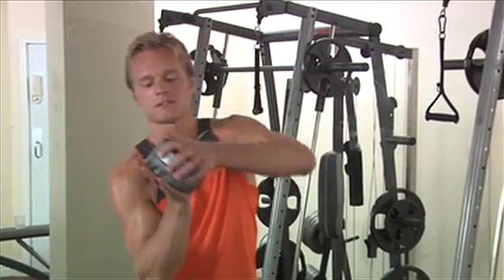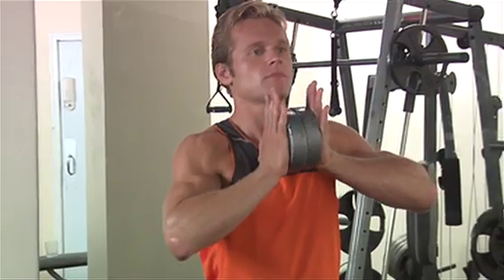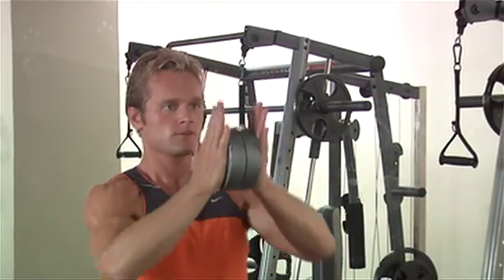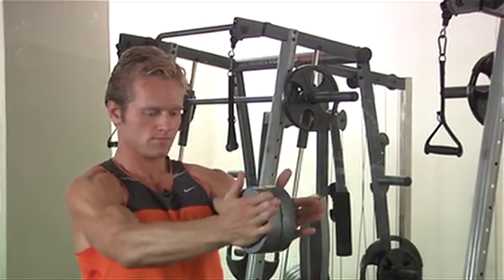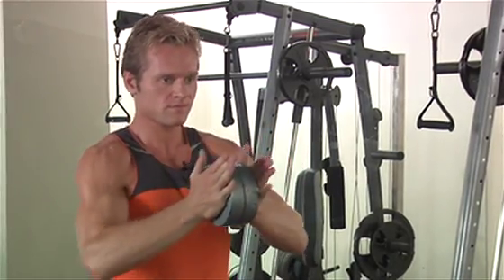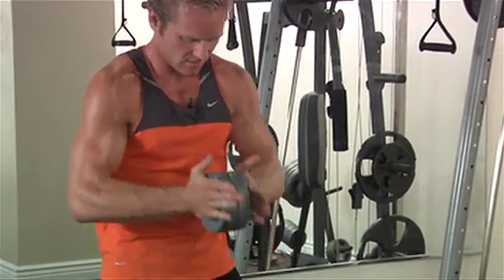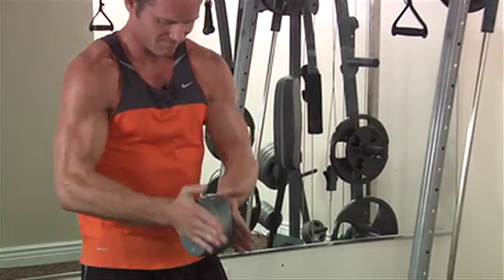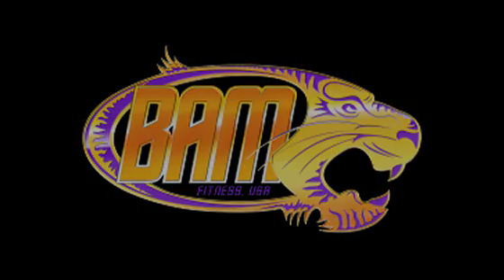BAM Fitness USA: Plate Squeeze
BAM Fitness USA is dedicated to transforming lives and revolutionizing health and fitness through innovative workouts. We emphasize quality of movement over quantity of repetition, and health over vanity. Our programs, designed specifically for you, will turbo charge your metabolism, strengthen your body and mind and deliver you the incredible results you're looking for.